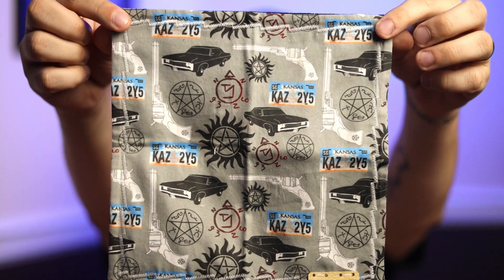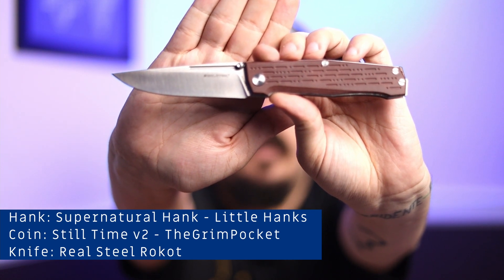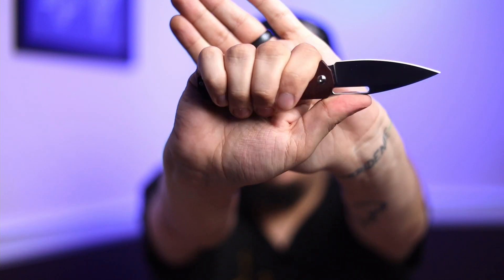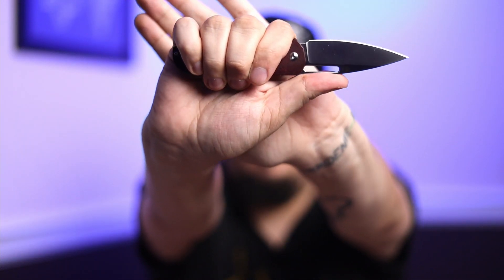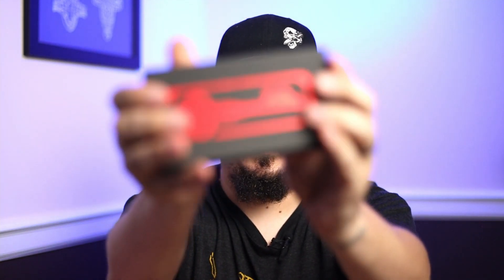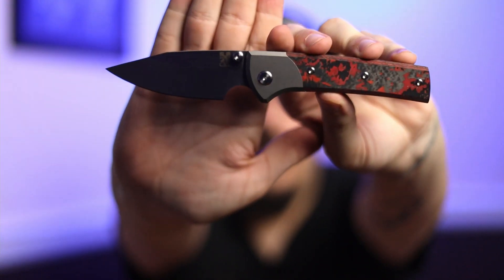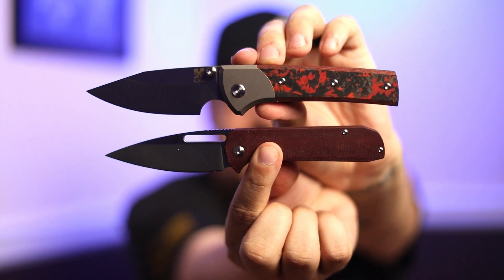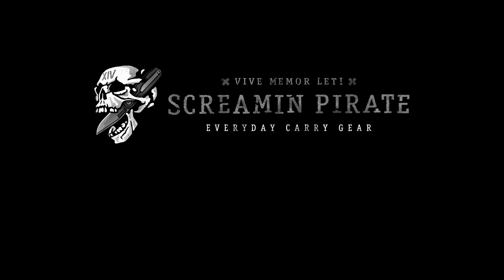New Knives from Chaves and Artisan - Unboxing and 1st Impressions.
In this video I unbox a new exclusive for White Mountain Knives, the Small Arion and the 2021 Chaves Group knife!